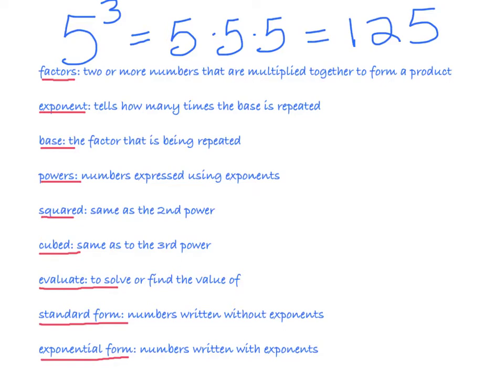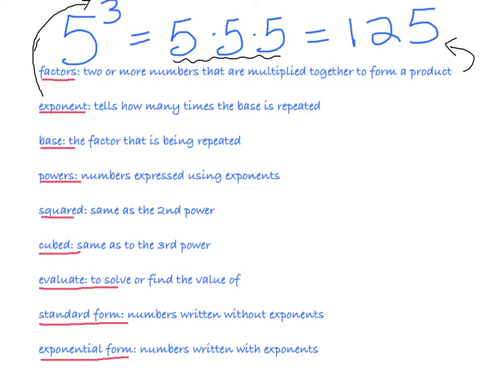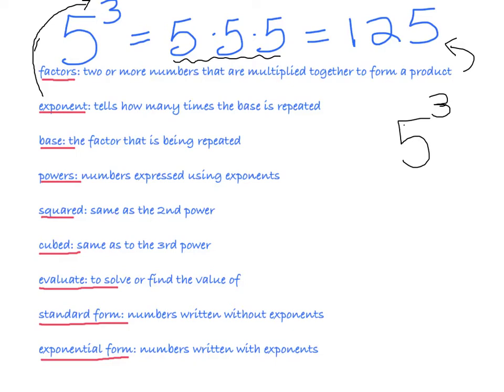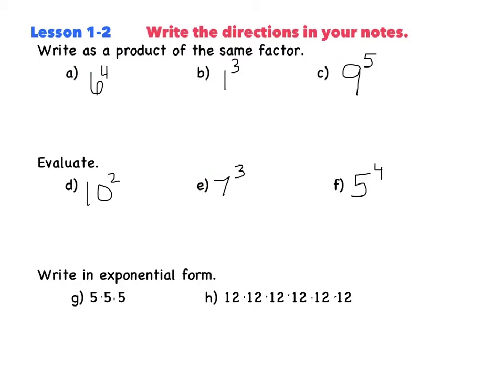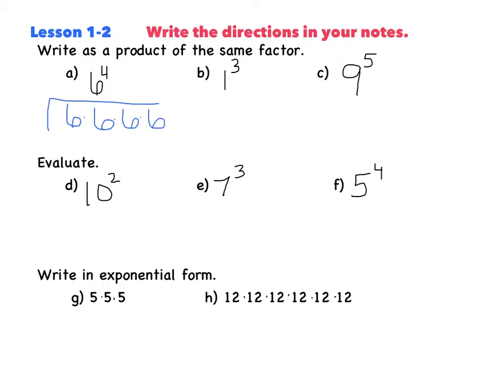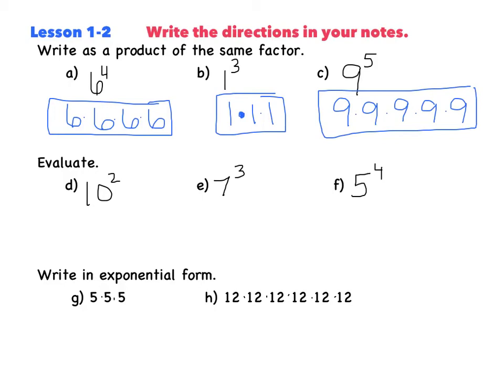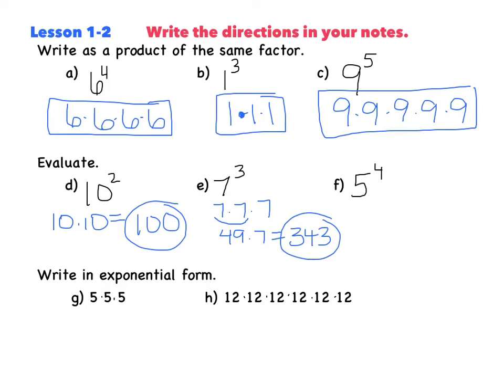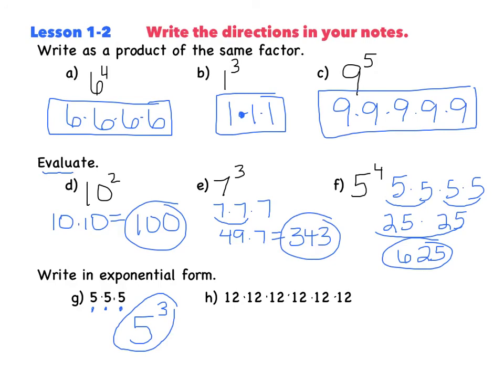EGJH Math7 powers exponents Kemp/Madden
EE-M7 lesson 1.2 powers and exponents
EGJH
Eveleth-Gilbert junior high math